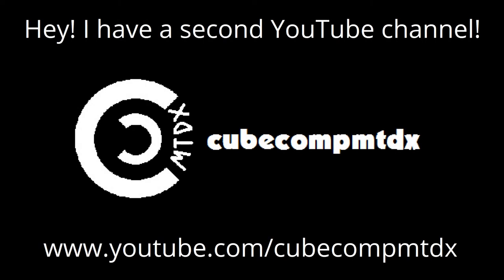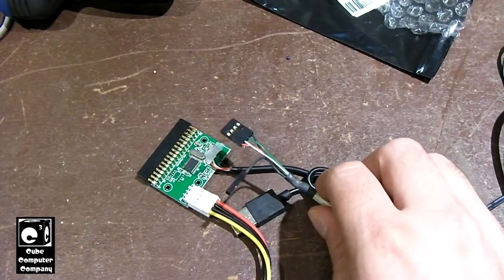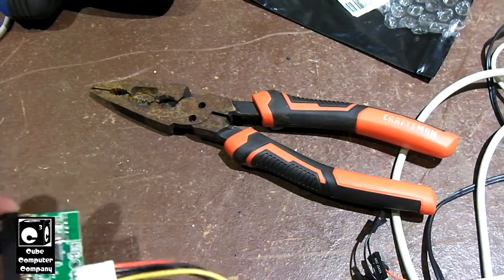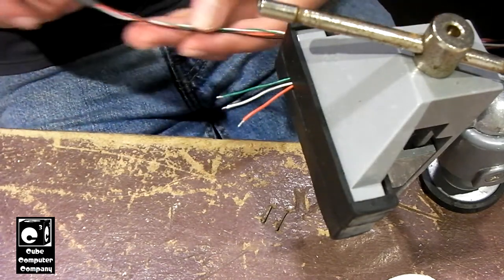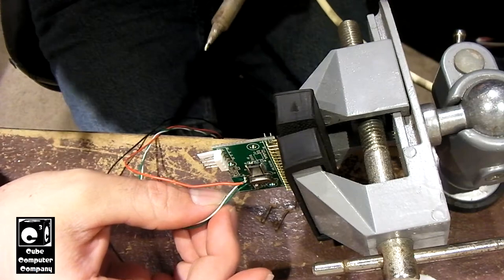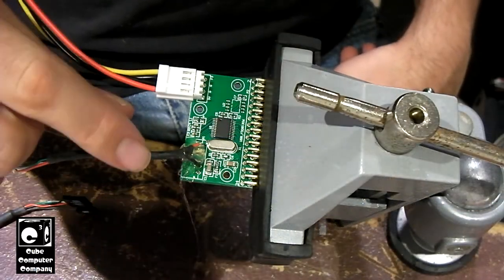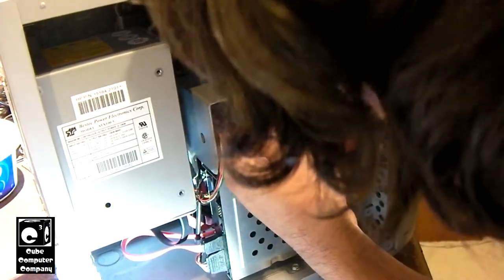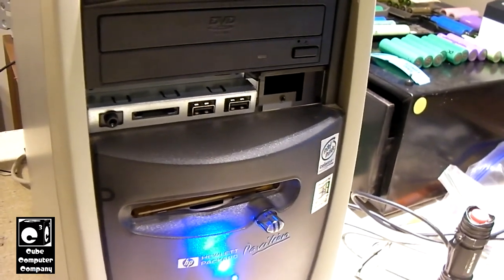Using an internal floppy disk drive with a motherboard lacking an onboard controller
In this video, I'll show you how you can adapt an internal floppy disk drive to work via USB on a modern PC motherboard lacking the traditional FDD controller. I use a USB to FDD adapter card which provides the traditional interface as well as power for the floppy drive. One of my biggest complaints about this product is that it comes wired with an external USB cable, which you must desolder and replace with an internal USB cable, or use an adapter. You may still have to get out the soldering iron as some of these seem to have very poor quality soldering on the USB connection.

Link to USB-Floppy drive adapter:

Link to Internal-to-External USB port adapter: